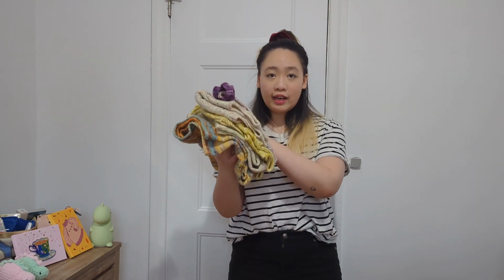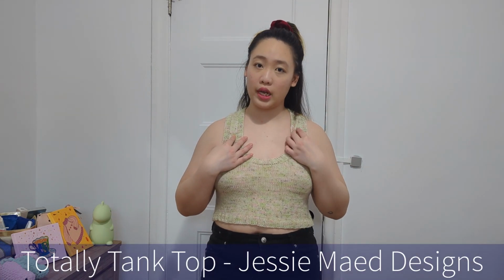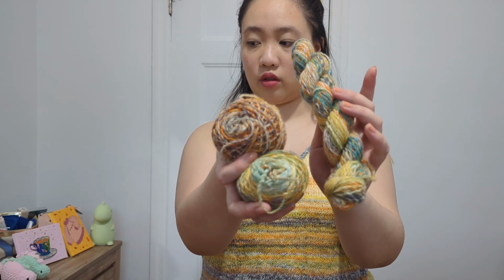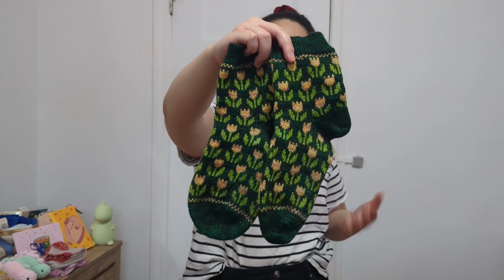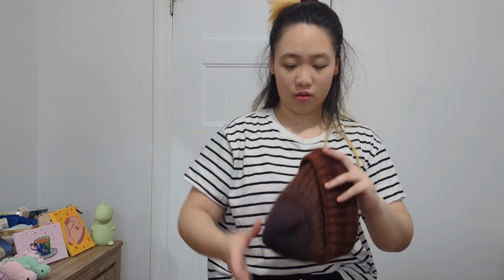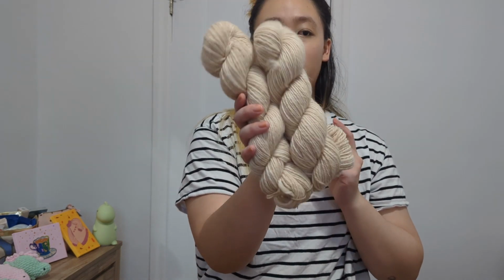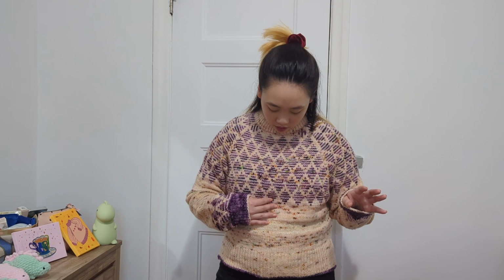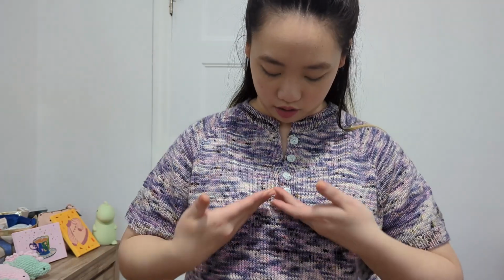Everything I made in 2023 - noodlekiddd's knitting podcast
Hi everyone, happy 2024! I hope you enjoyed this chaotic yearly wrap up, it’s always fun making these and see what I’ve made throughout the year :)

This video has A LOT of patterns, yarn and dyers so I will be including the patterns and dyers but no specific links to the specific yarns. If you need specific information that isn’t  mentioned in the description feel free to drop a comment and I will do my best to help!

Dyers mentioned in the video